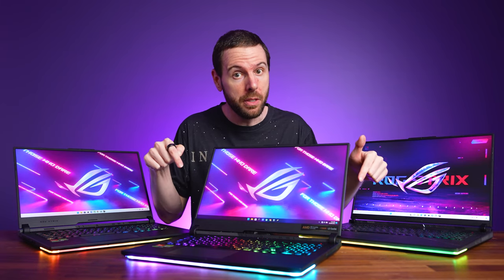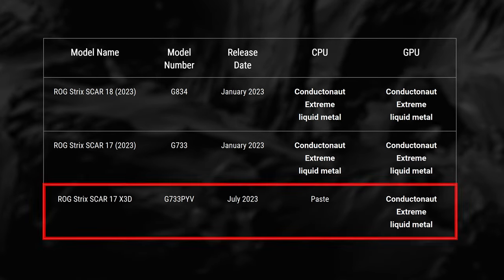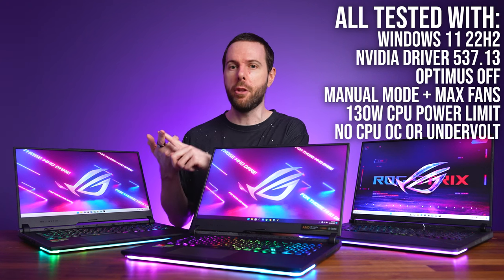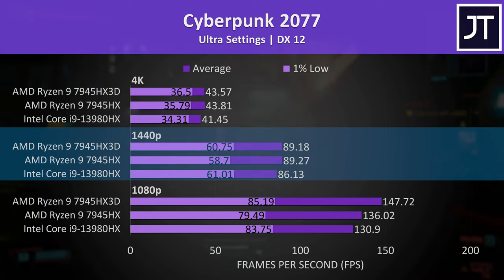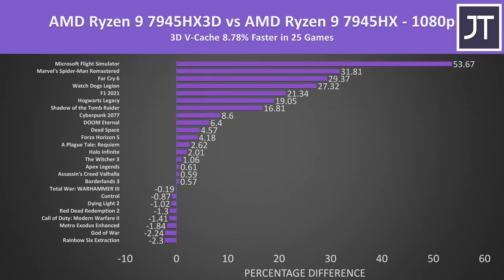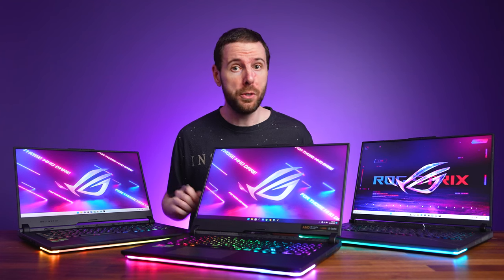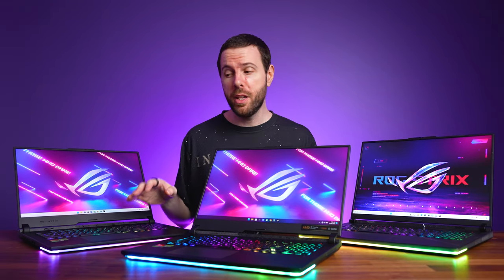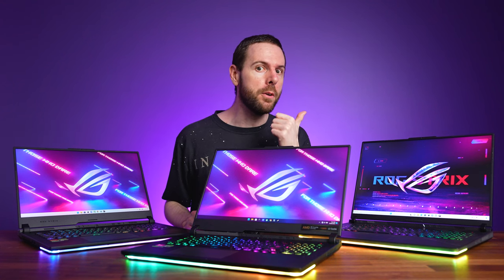The FASTEST Gaming Laptop CPU is Here! 7945HX3D 25 Game Test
⚠️ Don't miss out! Save money on your gaming laptop with our daily deals

AMD’s new Ryzen 9 7945HX3D is the fastest laptop processor in games, with up to 50% more FPS compared to the next best CPU! At least in one game - it varies, which is why we’ve compared 25 games at 3 resolutions to see what the difference is compared to the 7945HX and Intel’s best i9-13980HX.

7945HX3D vs 13980HX vs 7945HX Timestamps:
0:00 Up To 50% Better in Games!?
0:43 Video Sponsor - Gigabyte
1:19 CPU Spec Differences - AMD
1:49 3D V-Cache Layout
2:20 CPU Spec Differences - Intel
2:40 Laptops Tested
4:15 25 Games Tested at 1080p, 1440p & 4K
4:37 Microsoft Flight Simulator - Biggest Difference!
5:10 Spider-Man
5:37 Cyberpunk 2077
6:10 Watch Dogs Legion
6:33 Total War: WARHAMMER III
6:46 Hogwarts Legacy
7:07 Apex Legends
7:32 Far Cry 6 - AMD’s Big Comeback
7:57 Shadow of the Tomb Raider
8:11 16 More Games Compared
8:47 7945HX3D vs 7945HX - 25 Game Average at 1080p
9:25 7945HX3D vs 7945HX - 25 Game Average at 1440p
9:41 7945HX3D vs 7945HX - 25 Game Average at 4K
10:06 7945HX3D vs 13980HX - 25 Game Average at 1080p
10:27 7945HX3D vs 13980HX - 25 Game Average at 1440p
10:40 7945HX3D vs 13980HX - 25 Game Average at 4K
10:53 25 Game Average at all 3 Resolutions
11:19 Slow FPS - CCD Problems with 3D V-Cache
13:08 Price Difference & Laptop Deals
14:12 Cost Per Frame (Best Value)
14:33 Thermals & App Testing
14:41 Cinebench R23 - Single / Multi Core Difference
15:13 Temperature Difference
15:32 TDP Difference
15:42 Clock Speed Difference
16:05 Power Draw Difference
16:13 Performance Per Watt (Efficiency)
16:31 Linux Kernel & LLVM Compilation
17:01 All Other Tests (Rendering/Adobe/etc)
17:30 7945HX3D vs 13980HX in all Apps - 65W TDP
17:55 7945HX3D vs 13980HX in all Apps - 130W TDP
18:05 7945HX3D vs 7945HX in all Apps - 65W TDP
18:19 7945HX3D vs 7945HX in all Apps - 130W TDP
18:37 iGPU Game Comparison
18:53 Battery Life Difference
19:16 Is 7945HX3D Worth It?
20:32 WAY More Than Just CPU Differences!